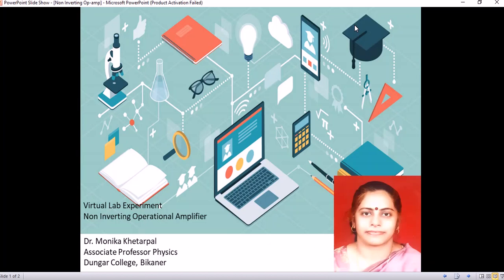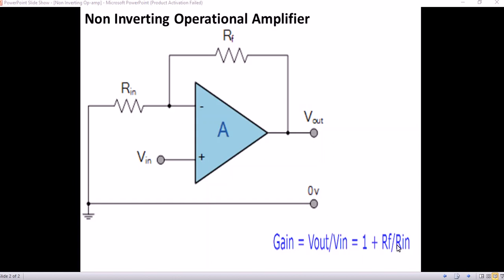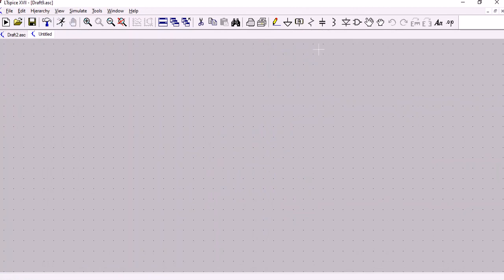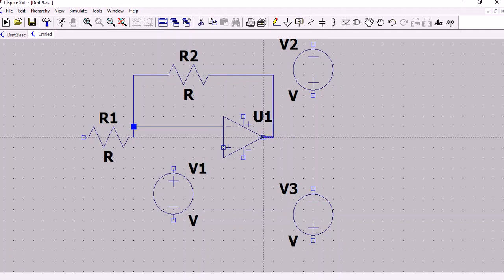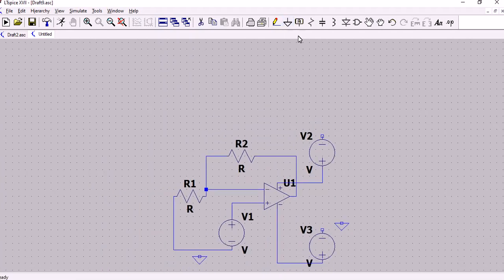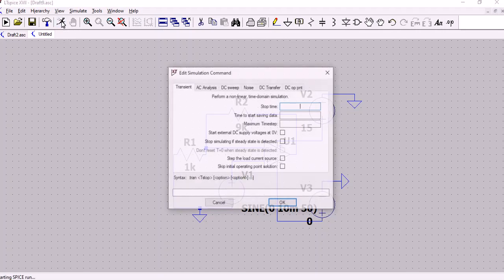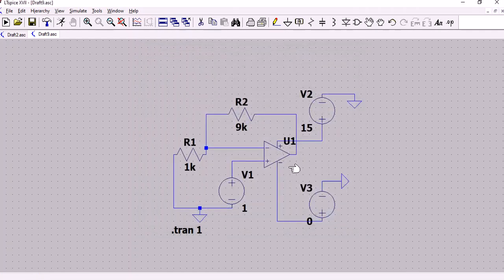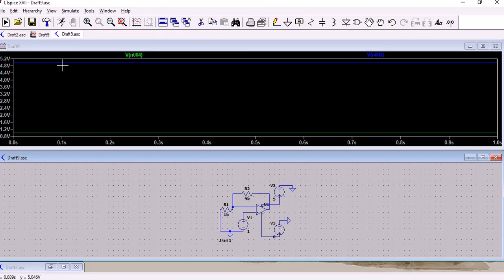Non Inverting op amp using LTSpice | Dr.Monika Khetarpal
MSc Physics Practical